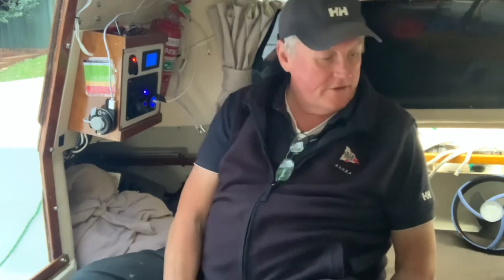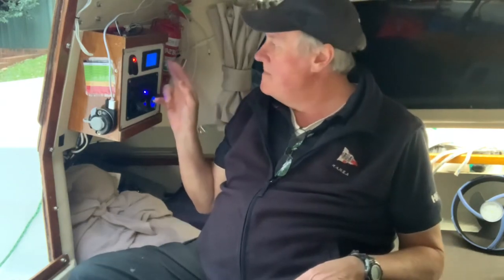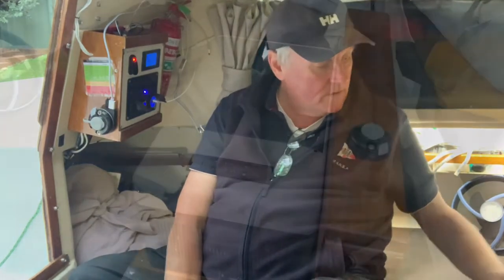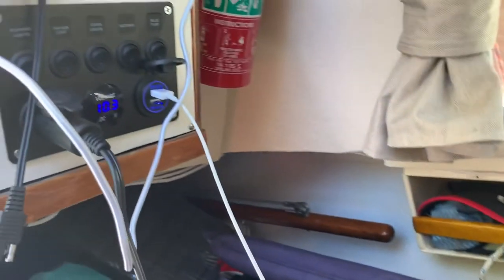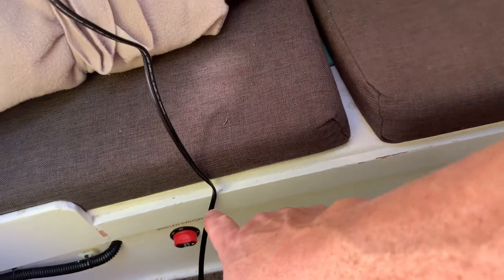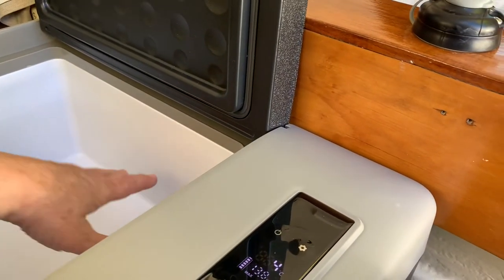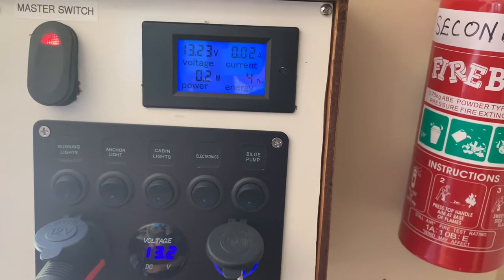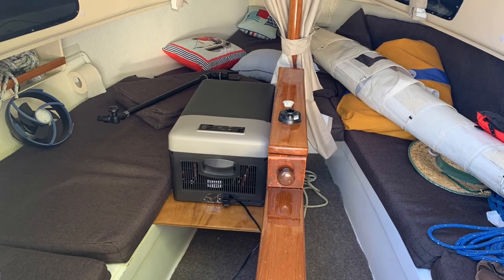My Careel 18 Second Wind Part 4 and Second Wind gets a little Fridge / Freezer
Now that I have fitted my new 100Ah battery, Second Wind scores a new little Brass Monkey 15 L Fridge / Freezer